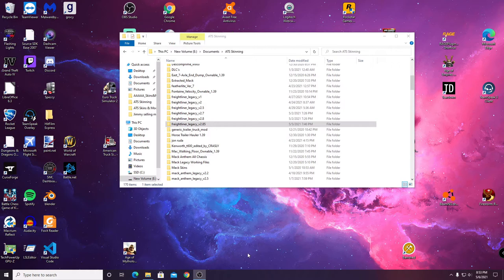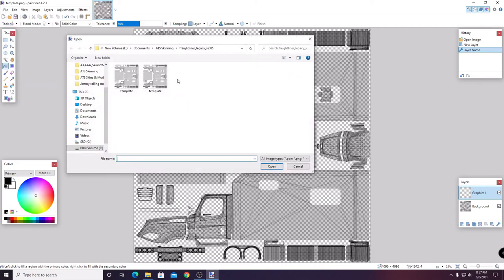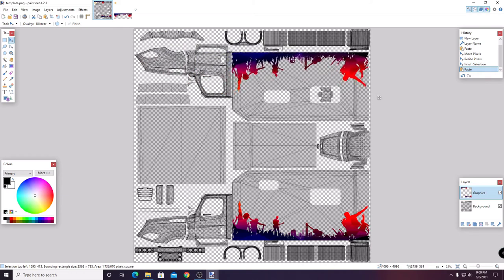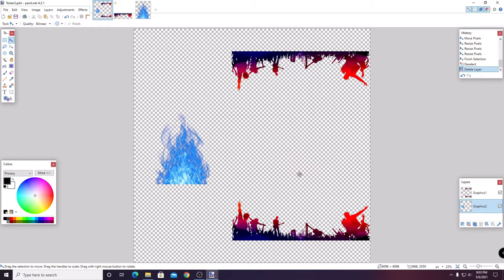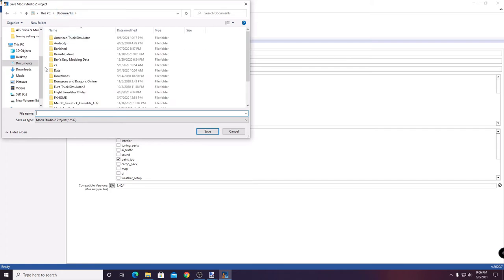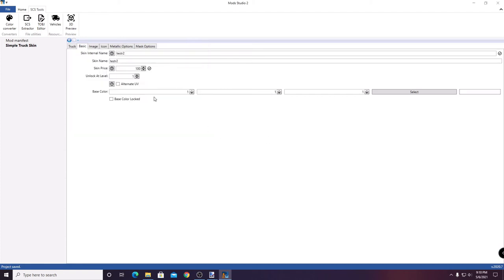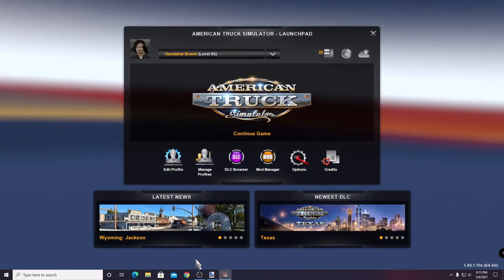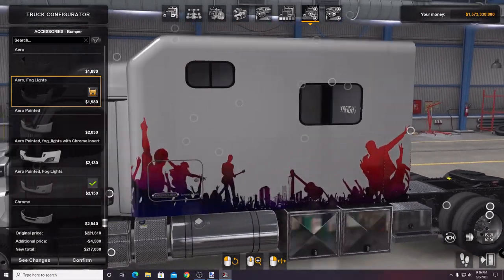Paint Truck Skin Tutorial ModStudio2 Quickie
Paint Truck Skin Tutorial ModStudio2 Quick video presentation using the Freightliner Cascadia Legacy by Mark Brower - A Free Mod you may download